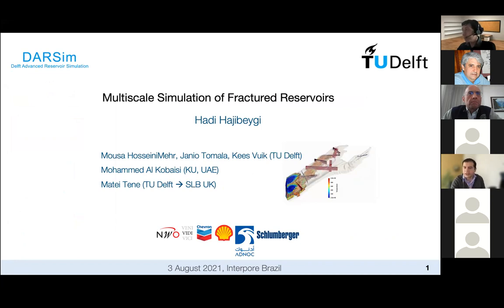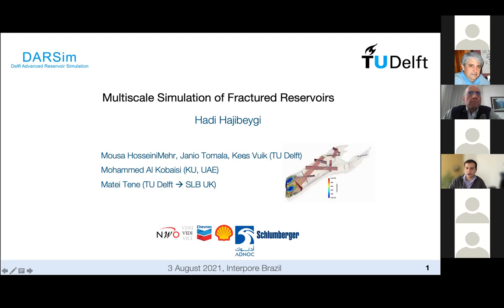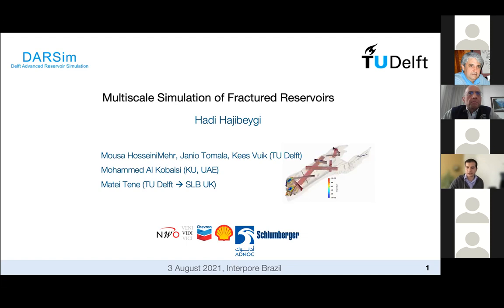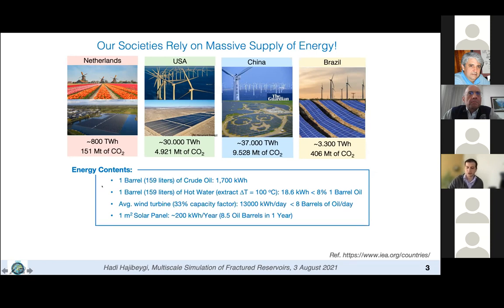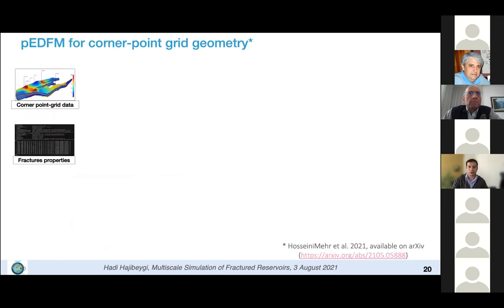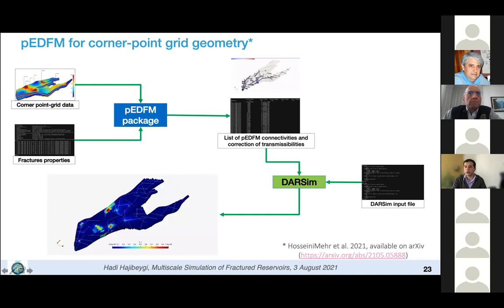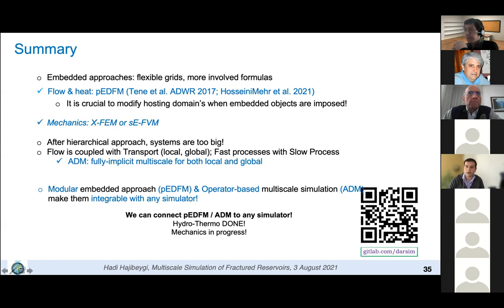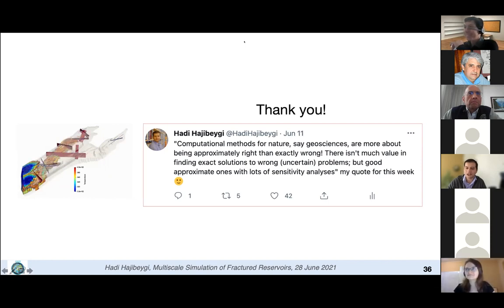Hadi Hajibeygi, Projection-based Embedded Discrete Fracture Model (pEDFM)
References:
-- Projection-based embedded discrete fracture model (pEDFM), M Ţene, SBM Bosma, MS Al Kobaisi, H Hajibeygi, Advances in Water Resources 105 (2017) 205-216,
-- Projection-based embedded discrete fracture model (pEDFM) for flow and heat transfer in real-field geological formations with hexahedral corner-point grids, Mousa HosseiniMehr, Janio Piguave Tomala, Cornelis Vuik, Hadi Hajibeygi, AWR 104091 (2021)